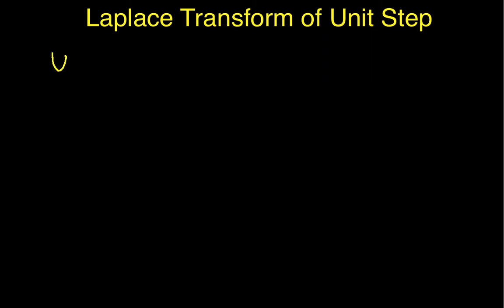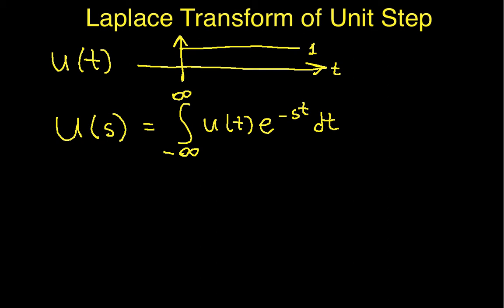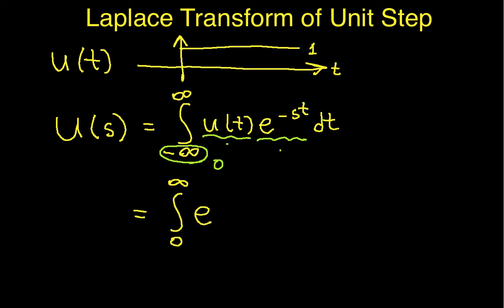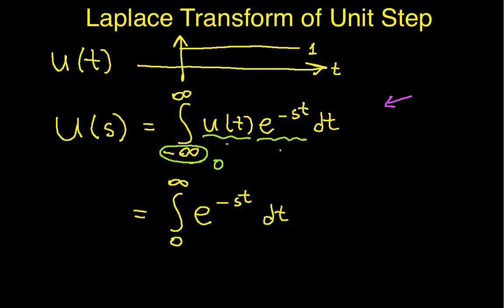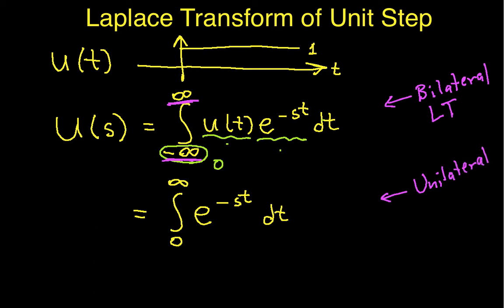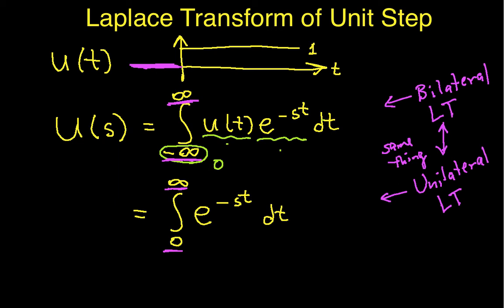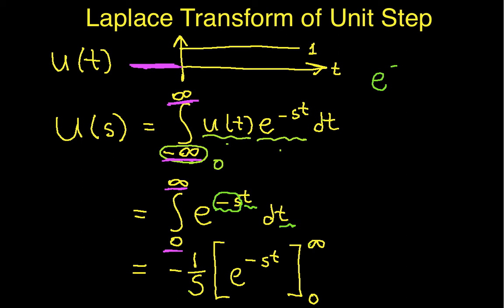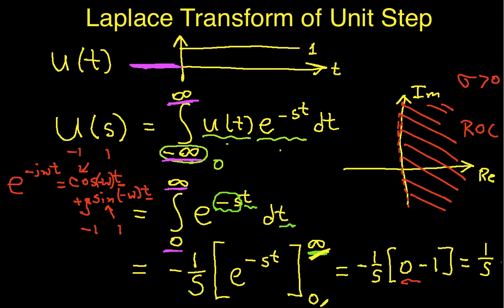Laplace Transform Example: Unit Step Part 1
Computing the Laplace transform of the unit step function using the integral definition of the Laplace transform.